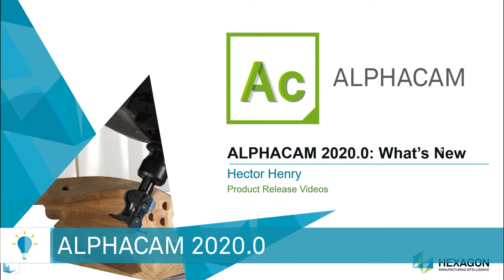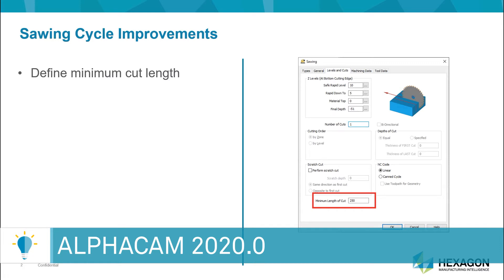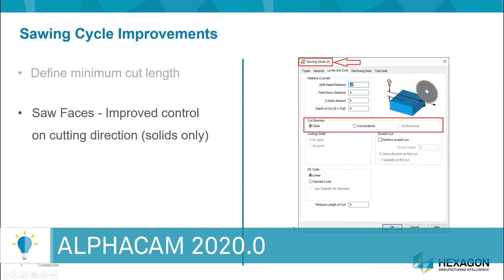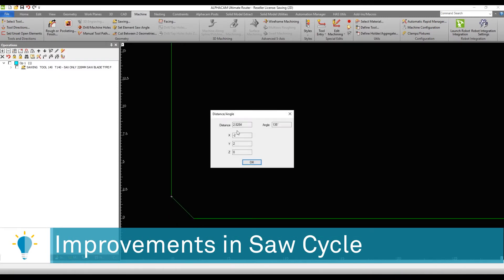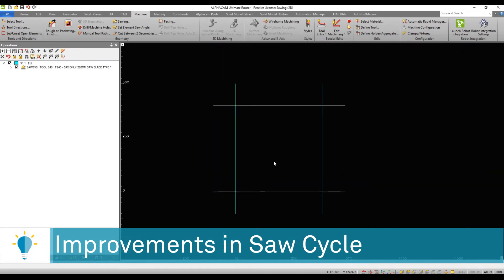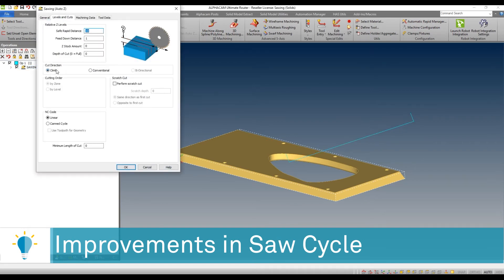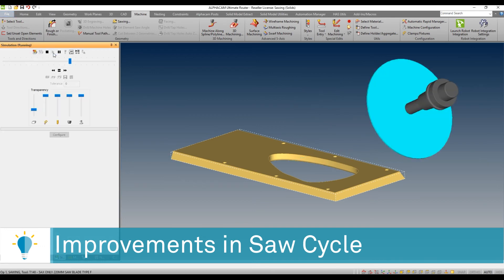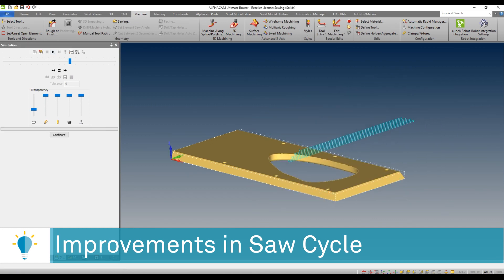Improvements To Saw Cycle | ALPHACAM 2020.0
While ALPHACAM has always enjoyed a superior sawing command, we have now increased the flexibility and functionality for real-world conditions, providing you with unprecedented control over the Sawing Cycle.